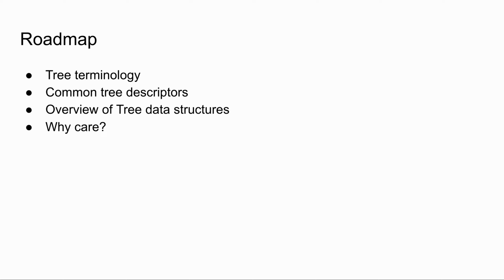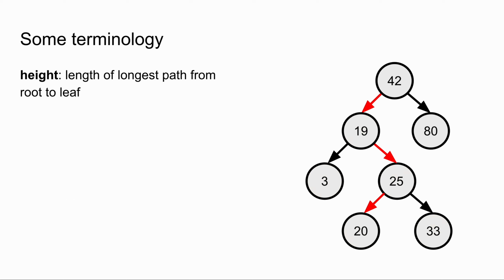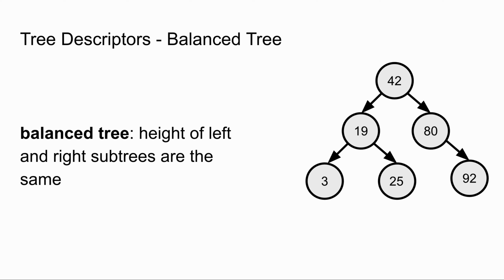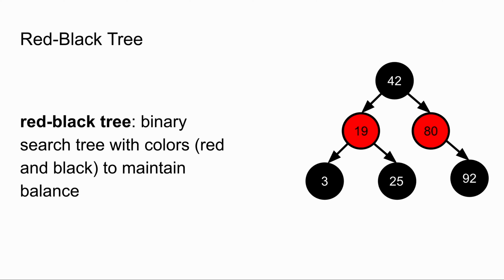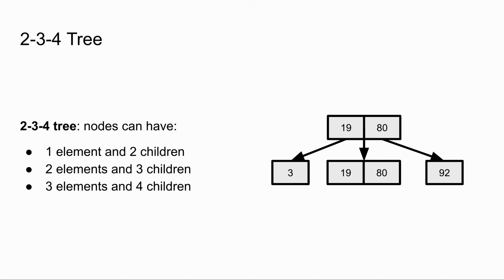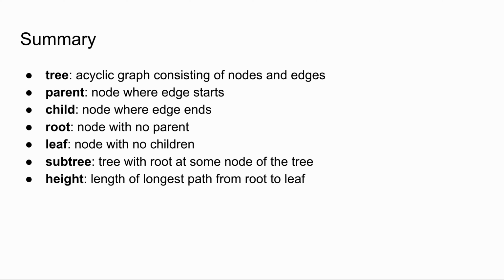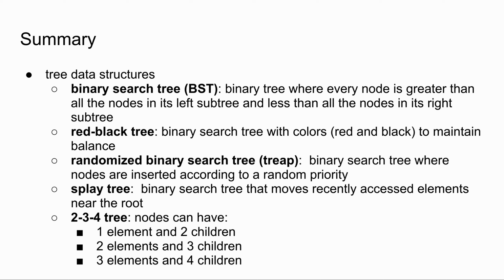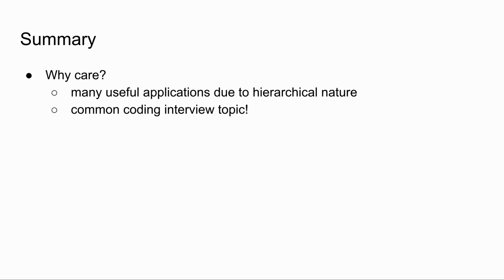Why care about trees (the data structure, not the plant)?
In this video, we will learn an overview of trees (the data structure, not the plant) including some important vocabulary and examples of different types of trees! If you would like me to make a more in-depth video of any of the trees mentioned in this video, please feel free to let me know in the comments below :)

Timestamps:
0:00 Intro & Roadmap
0:27 Tree Terminology
1:32 More Tree Descriptors
2:12 Tree Data Structures
3:26 Why care?
4:07 Summary & Outro